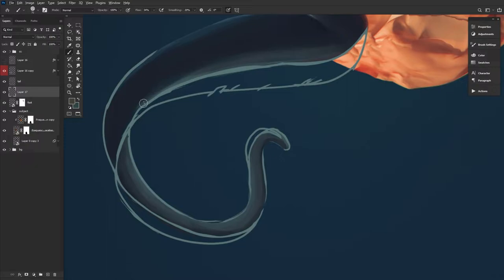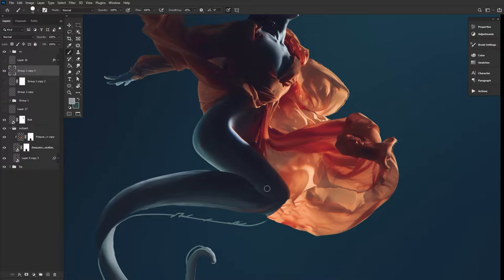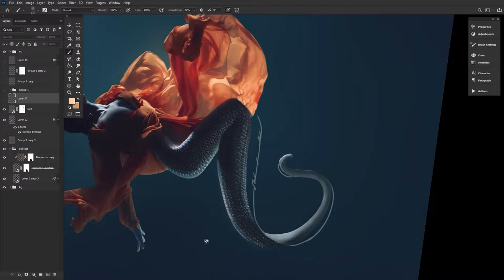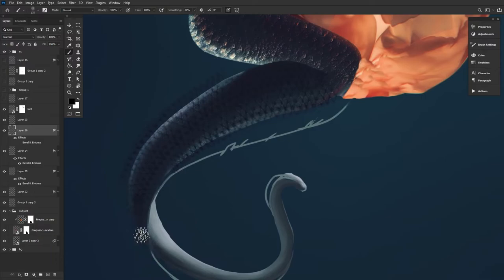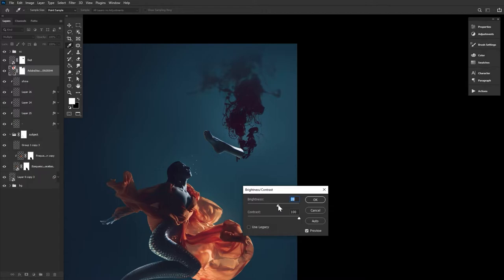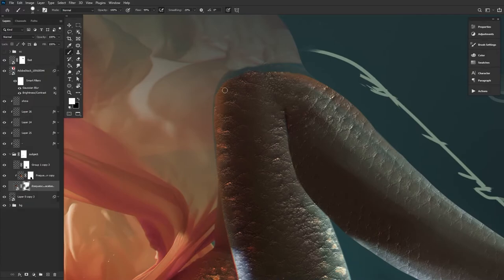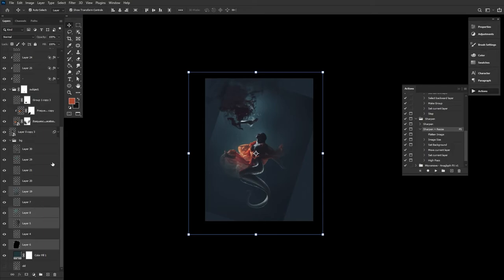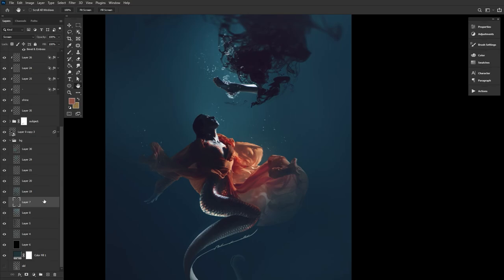Surviving an ART FAIL? Photoshop with Abbey & Dean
Have you ever abandoned an artwork because it DOESN’T work out? You’re not the only one!! In this video you’ll get the inside scoop on the techniques Abbey used for this Mermaid piece... and the reasons WHY she abandoned the project. Don’t let the YouTube tutorials fool you – failure is a major part of the game!!

► Adobe Stock: Model (File 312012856), Foot (File 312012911), Blood (File 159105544), Bubbles (File 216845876)